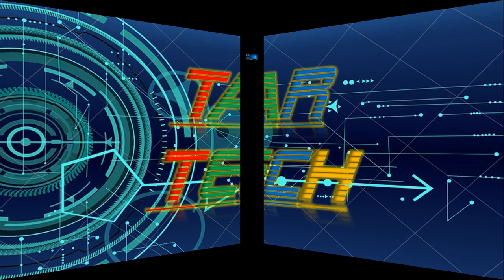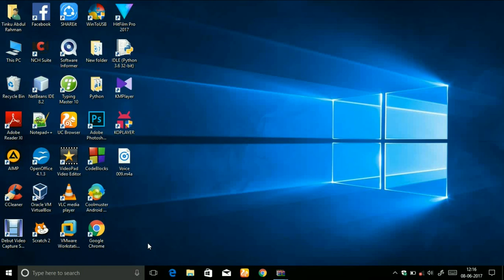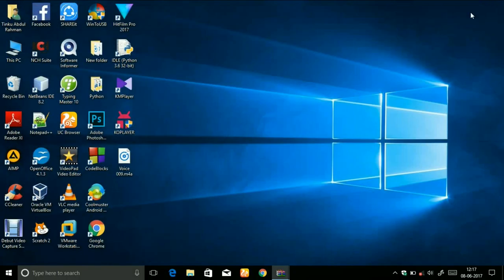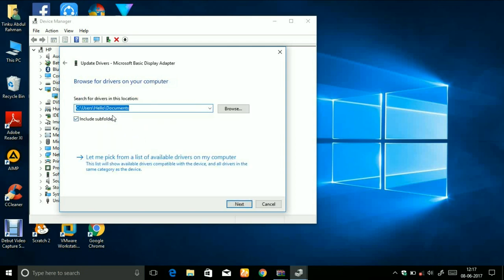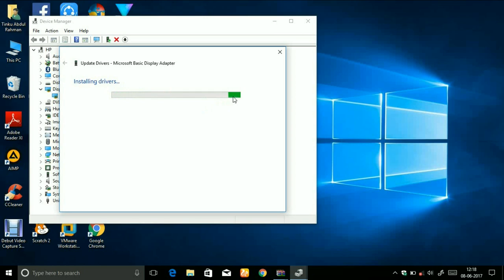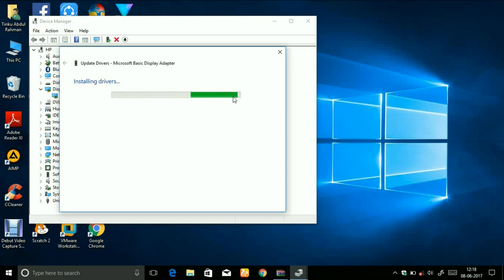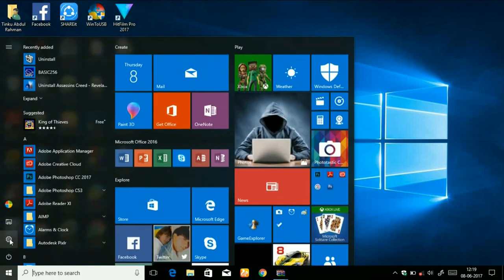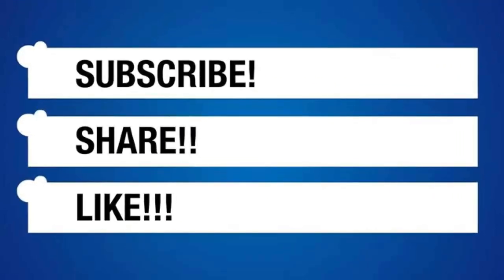How to Install Intel HD Graphics in a PC having Microsoft Basic Display Adapter? (Offline)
{TAR Tech}
How to Install Intel HD Graphics in windows 10?
Must watch if you want to fix your issue. This video is completely different from other videos. Try it once. Install the latest Intel HD graphics on any windows with Microsoft basic display adapter and replace it with Intel HD Graphics without connecting to internet and without downloading anything. Very helpful video
Follow me and ask questions on my facebook page: "TAR Tech"

Comment your genuine question or problem and I'll make a video based on your comment. Also I will give you a shout out.
so comment to get it highlighted in my video.
Also follow and chat with us to discuss your problems on Instagram: @the_tar_tech
Thanks